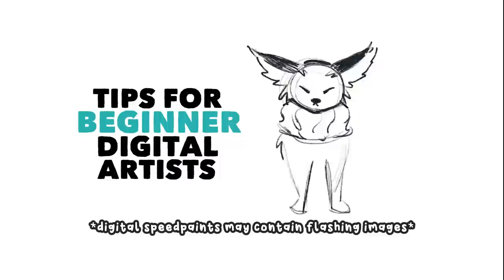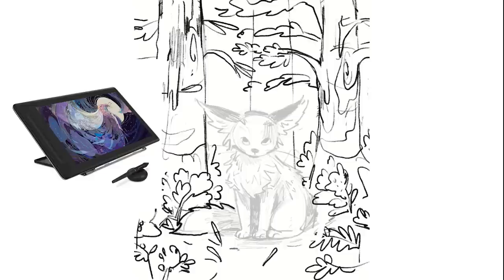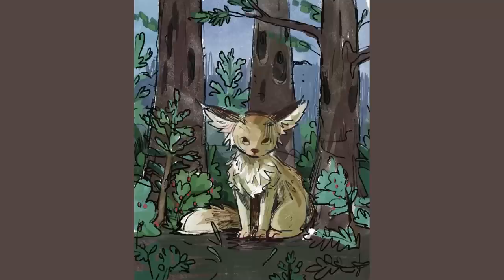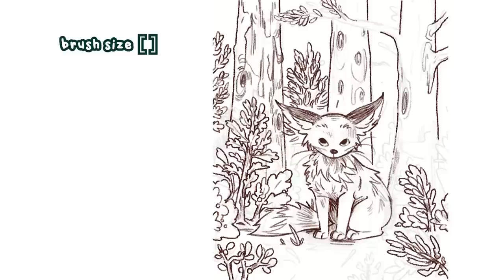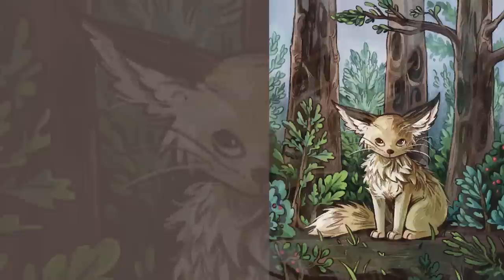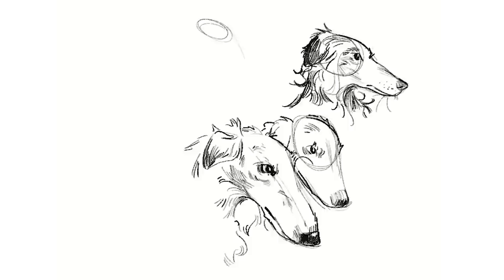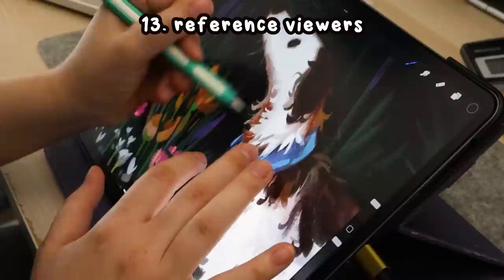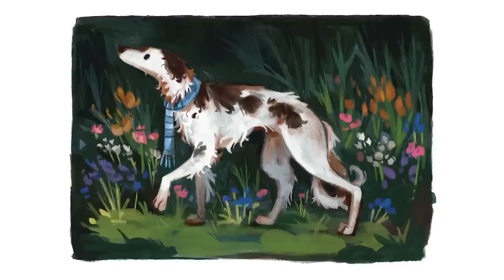Tips for beginner digital artists! // Brushes, colouring & more!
Hey everyone! I hope you found my beginner digital artist tips useful.
Digital art software
Digital Brushes
Materials & Equipment
◉ ipad 12.9 inch + apple pencil 2nd generation + procreate

Music
◉ "Kawai Kitsune"